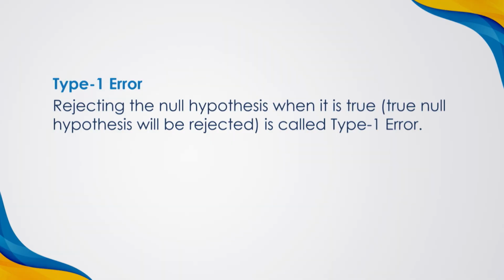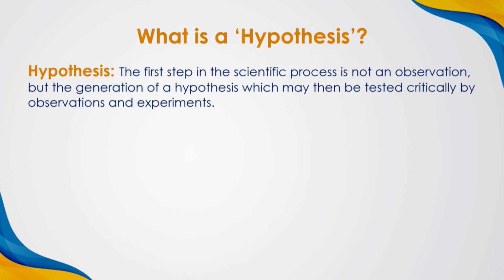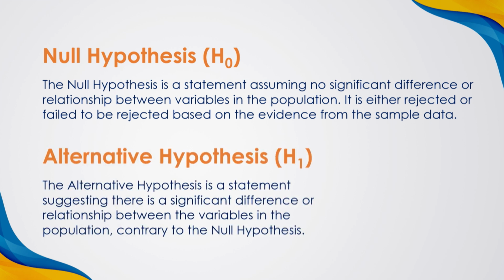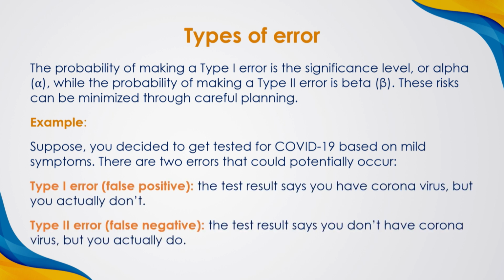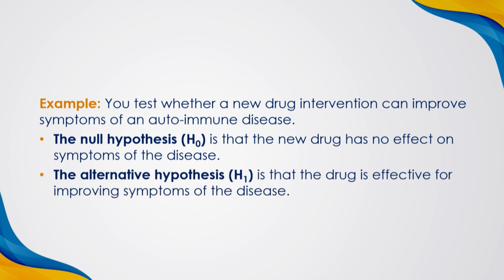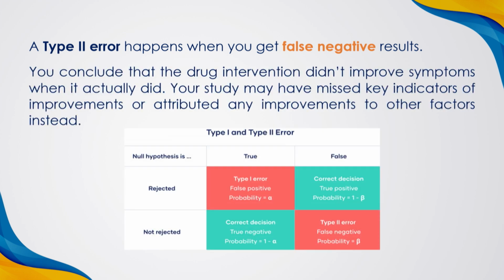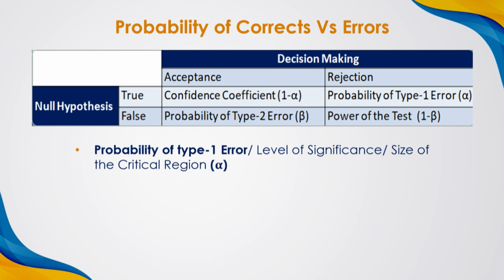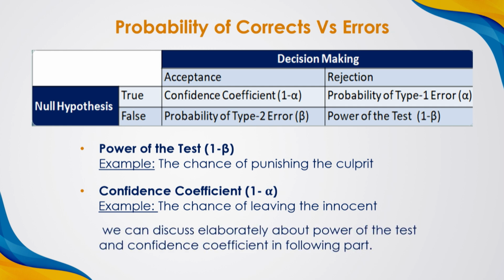SMPR2 W4 Lesson 13 Part 2 Type-1 and Type-2 Errors